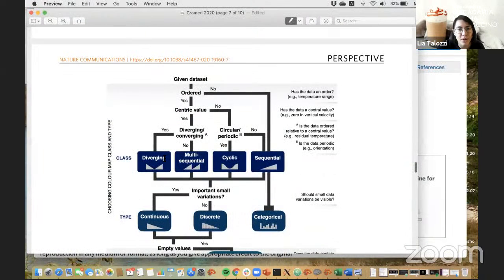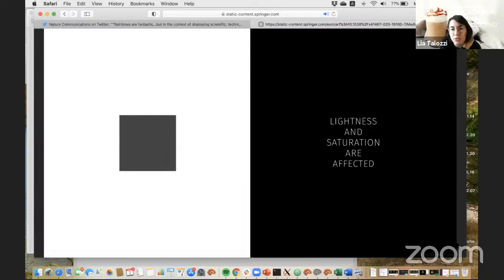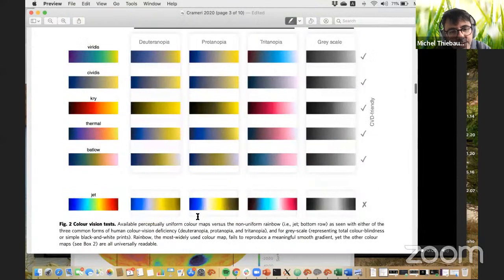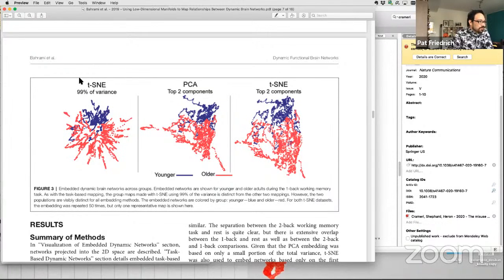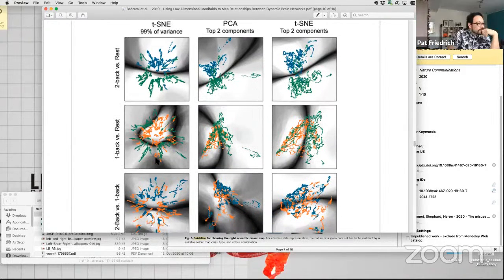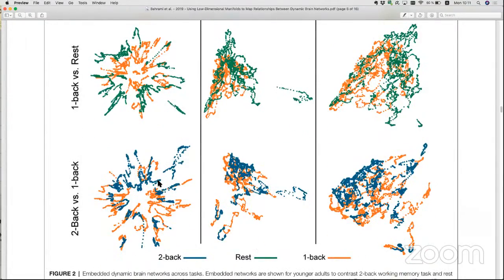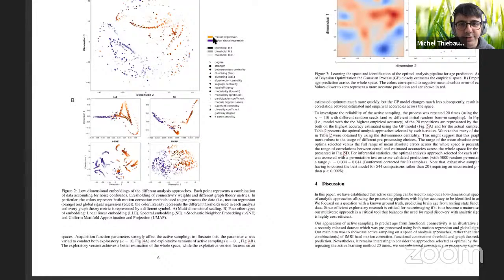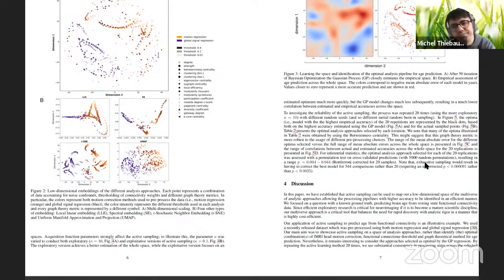Neuroccino LIVE (uncut)